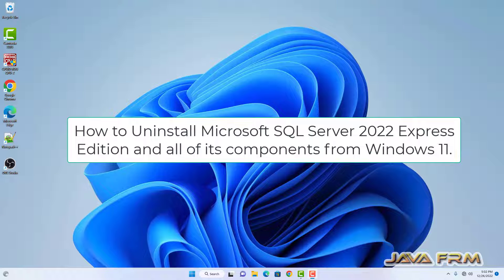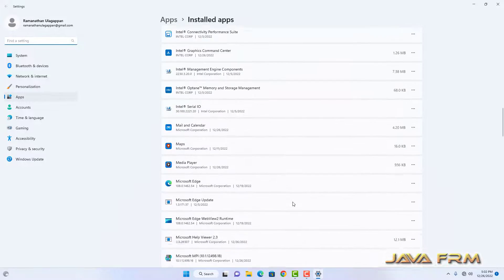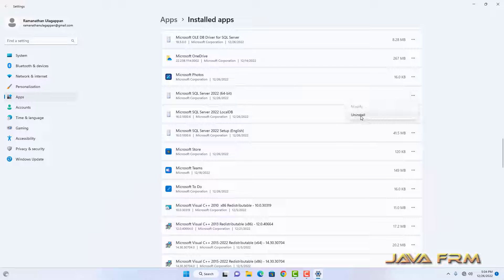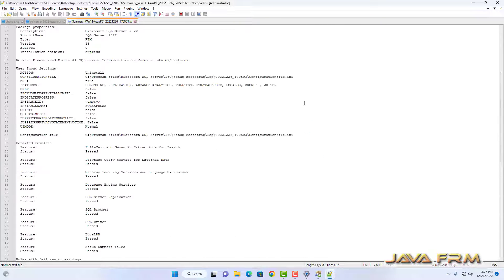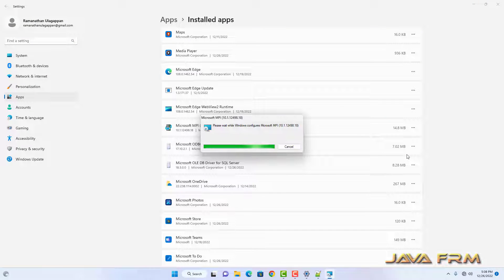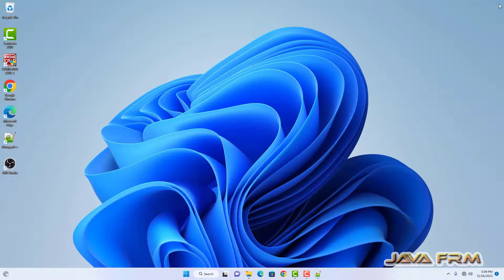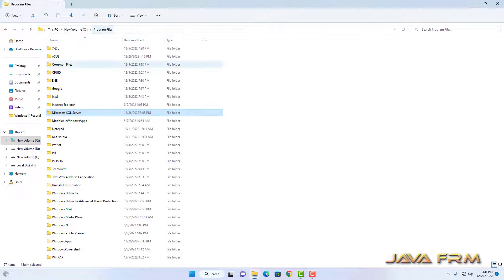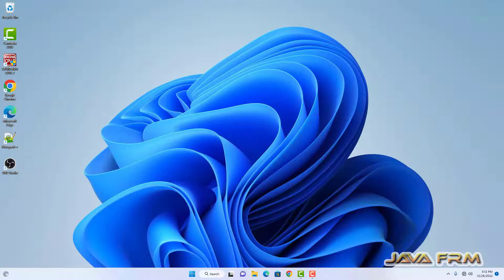How to uninstall SQL Server 2022 Express Edition and all its components from Windows 11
In this video we are going to see how to uninstall sql server 2022 and all its components from Windows and associated files and folders.  remove sql server 2022 from windows.